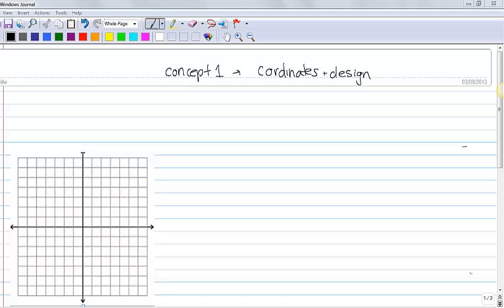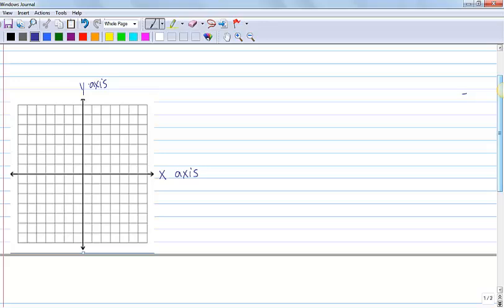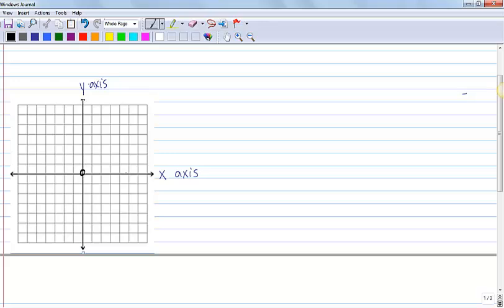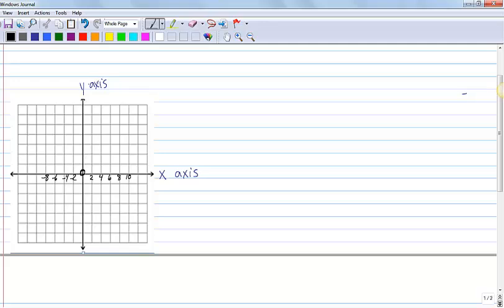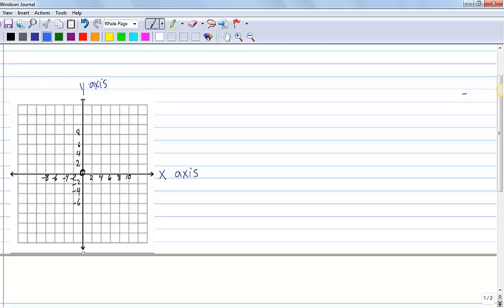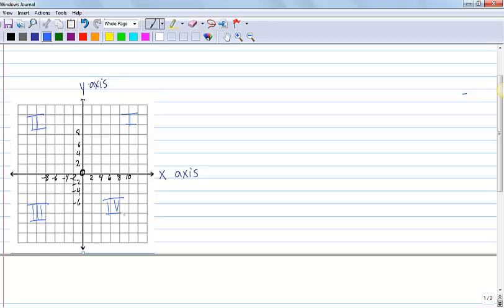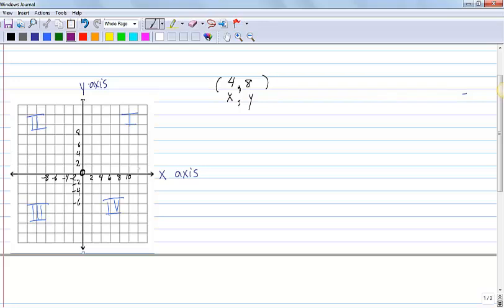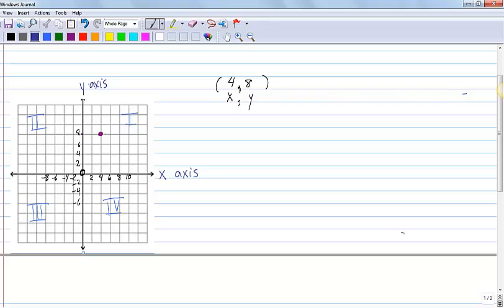Concept 1 - Grade 7 math review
Concept 1 - Coordinates and Design